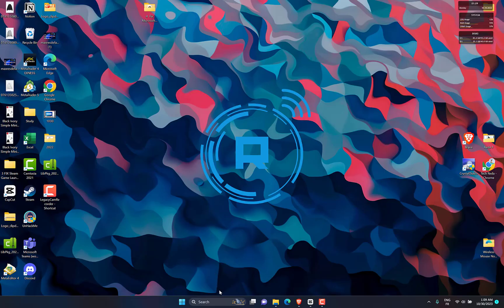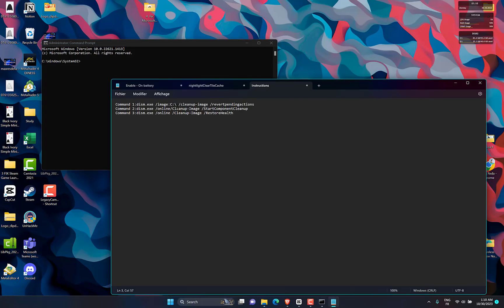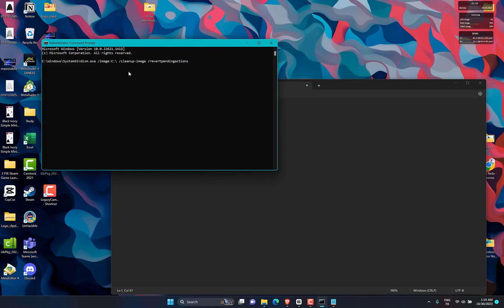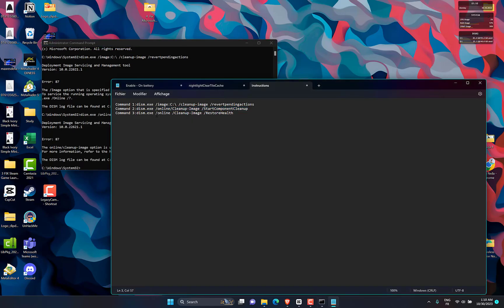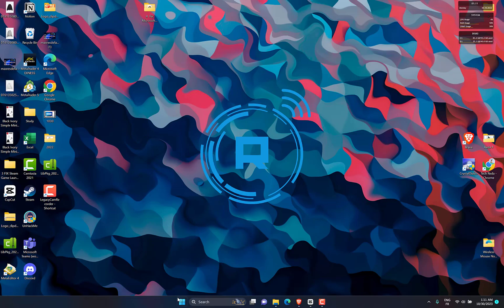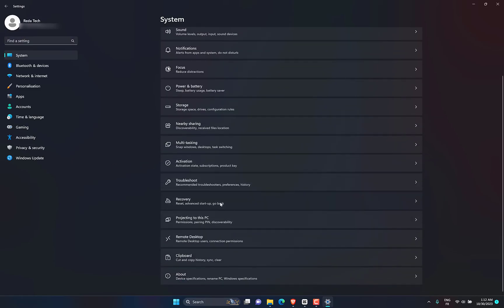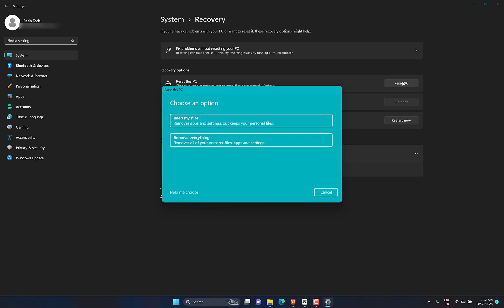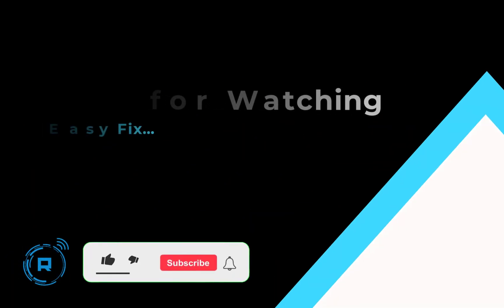Fix DISM Unable To Access The Image Error 2 On Windows